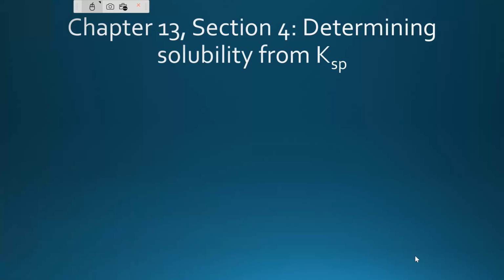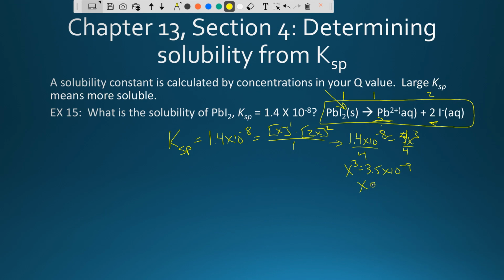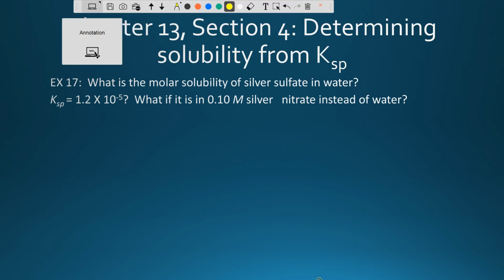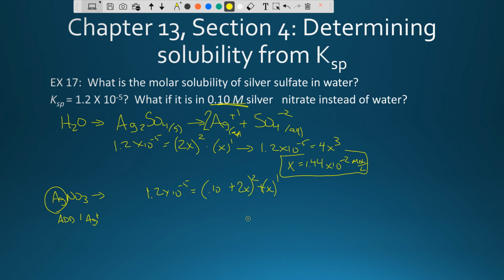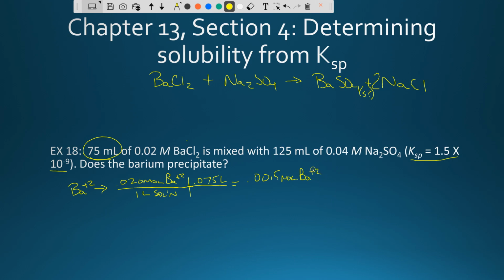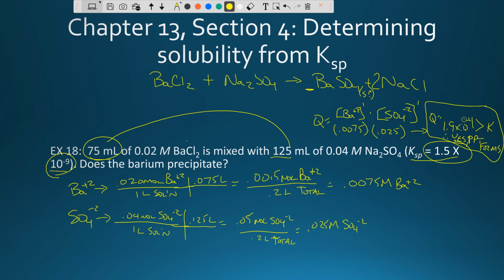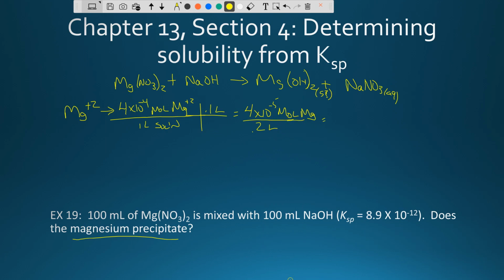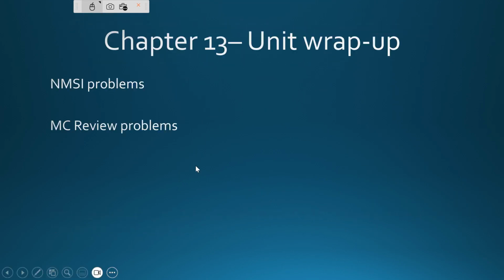AP Chem Unit 7 section 4: Determining solubility from Ksp values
Equilibrium values determine the solubility